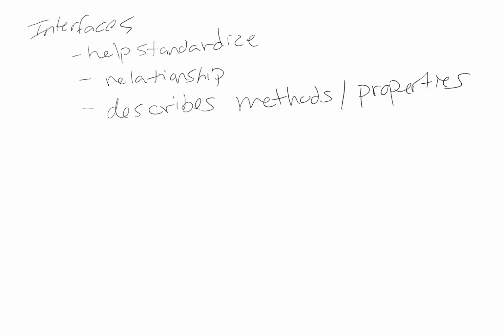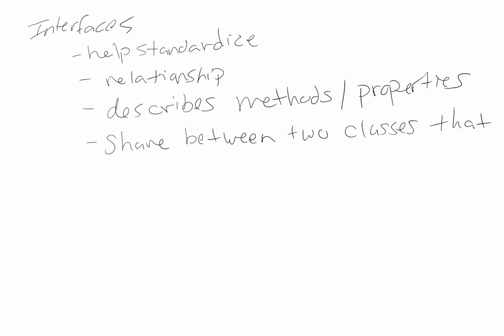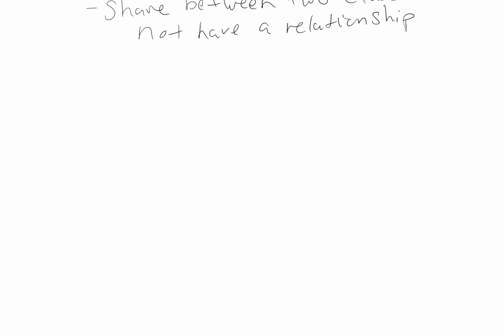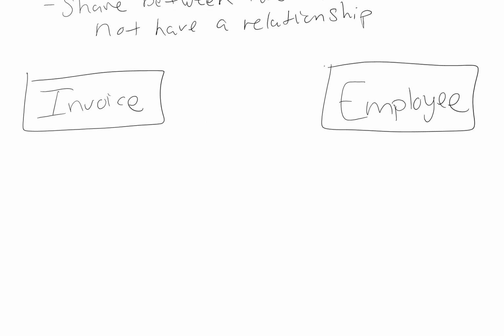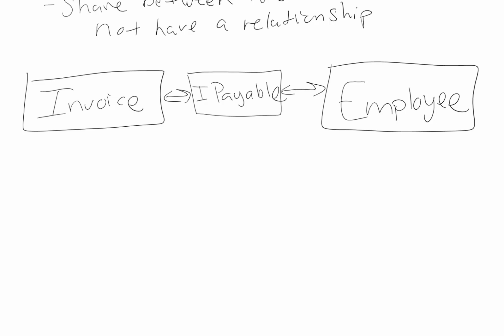Intro to using Interfaces in C#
An introduction to using Interfaces in your C# applications